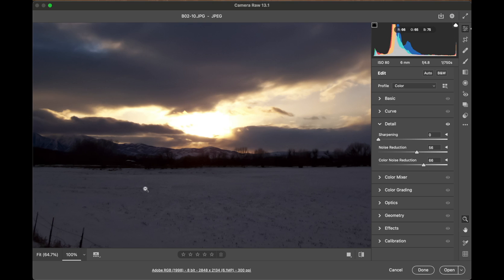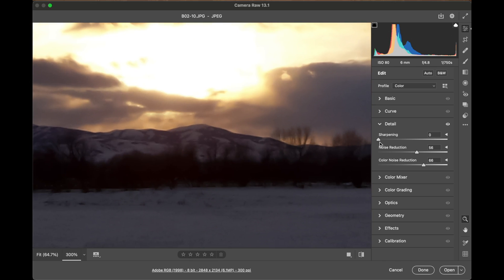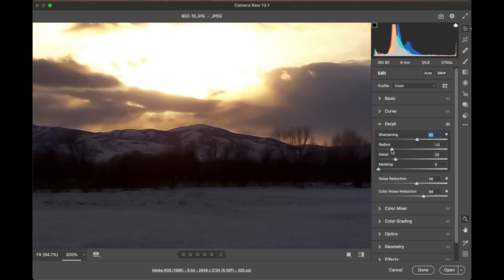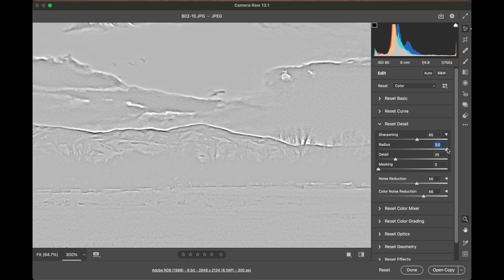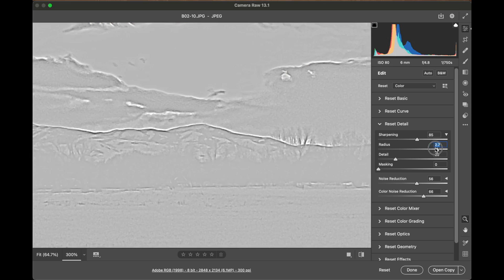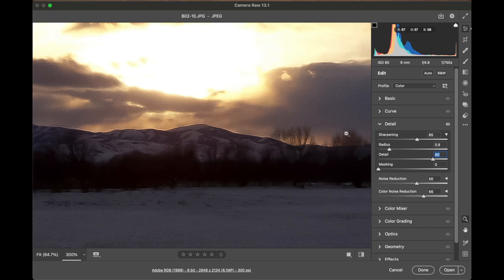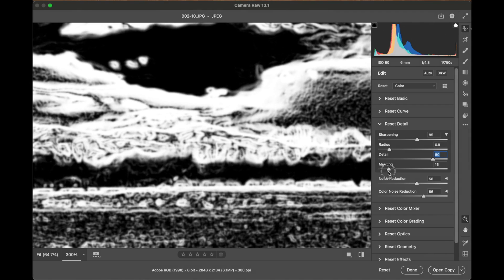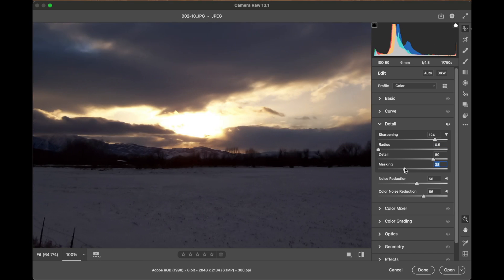Sharpening an Image in Camera Raw CC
This is part of lesson 2 in my Beginning Photoshop and Graphic Design course which is an open education resources anyone my freely learn from.